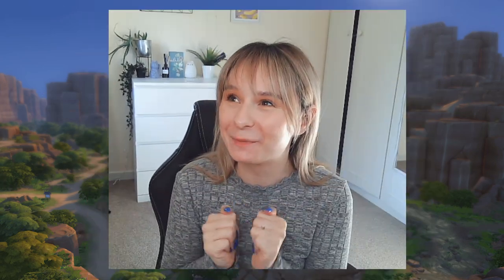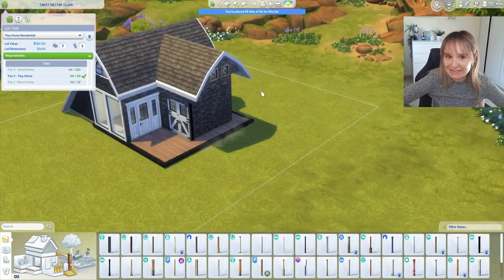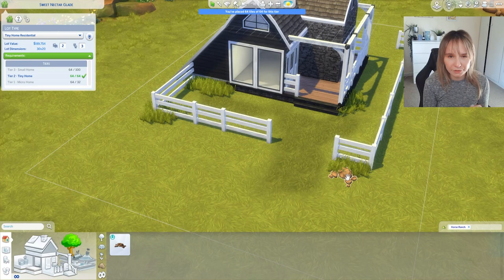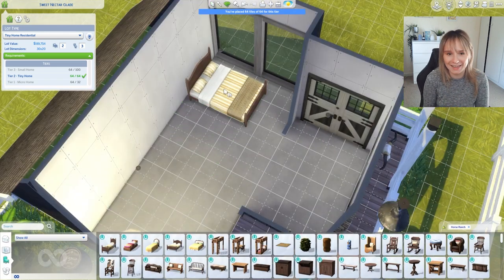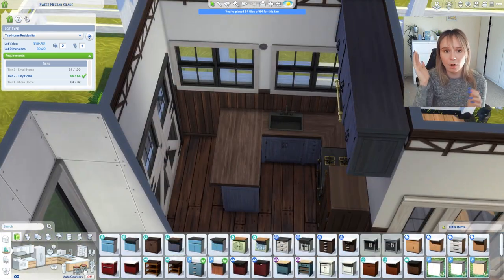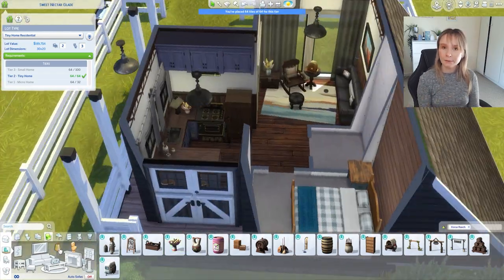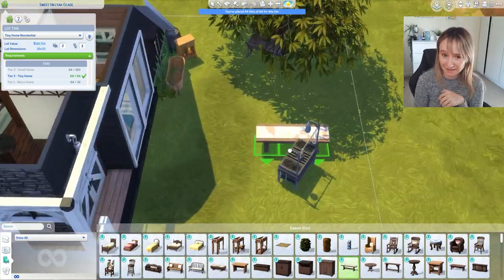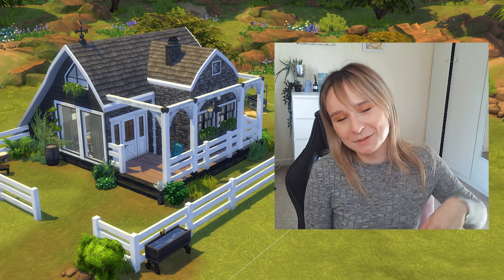Building a TINY BARN in The Sims 4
Attempting to build the tiniest ranch home possible. Is this barn even functional - who knows! Built this home using the NEW Horse Ranch Pack!

Hope you enjoyed the video - and let's all get excited about the horses pack!